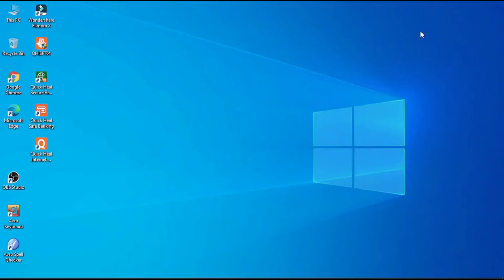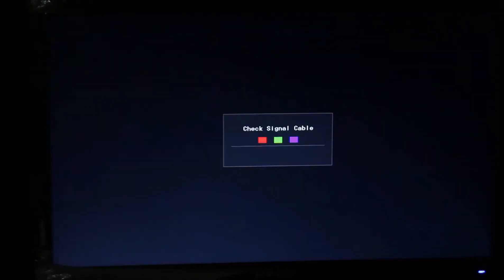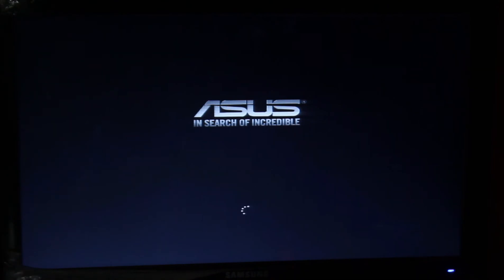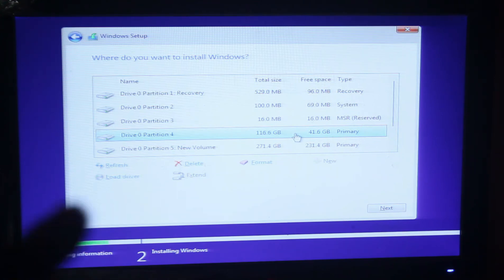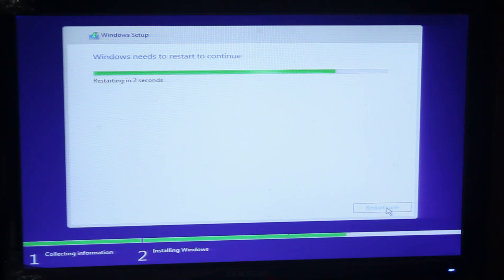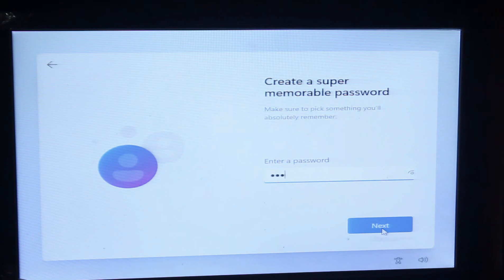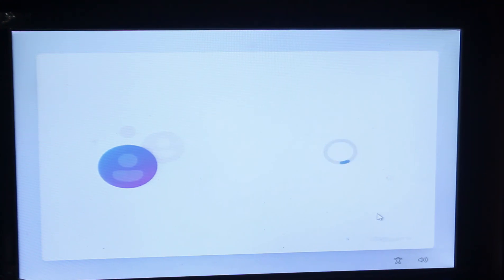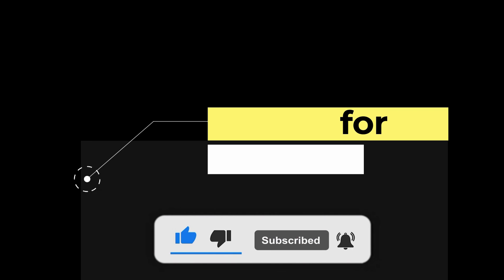Install Windows 11 on Asus Motherboard | How to install windows 11 on Asus Motherboard?